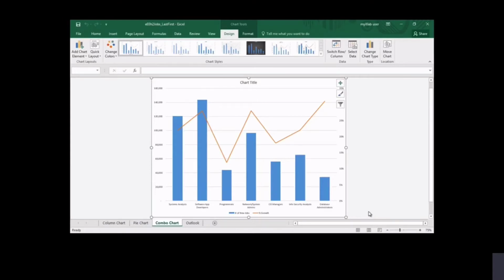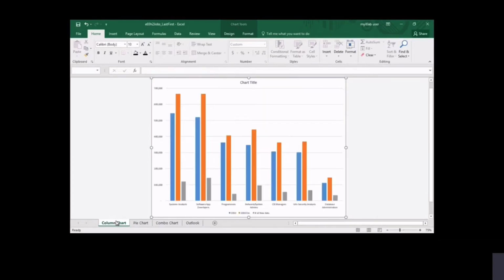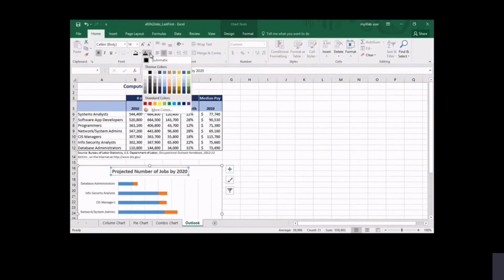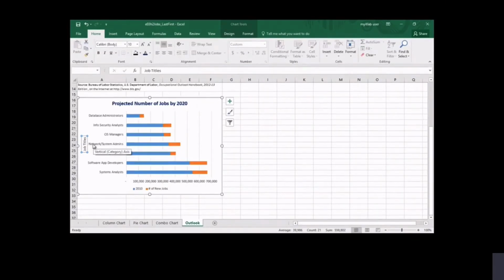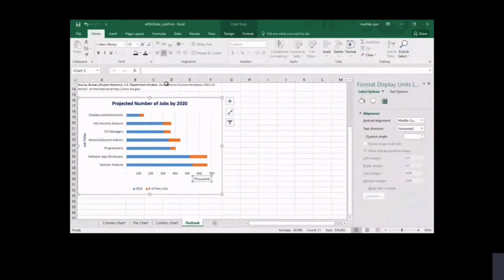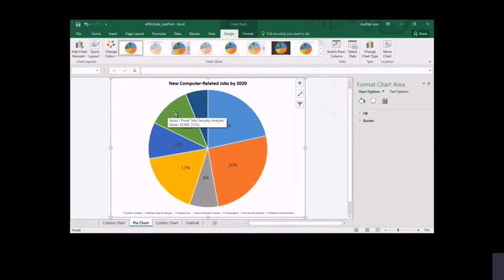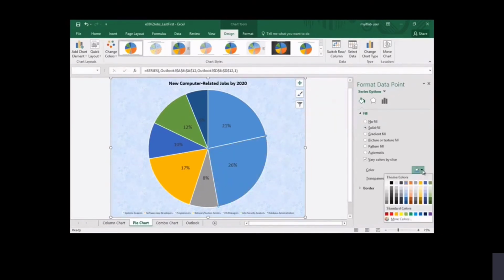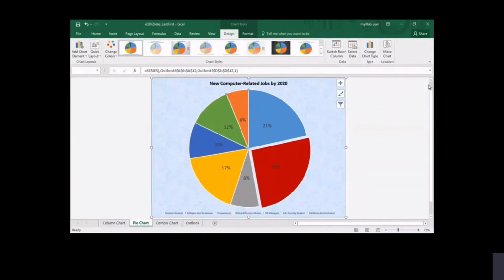Microsoft Excel: Charts - Depicting Data Visually 002